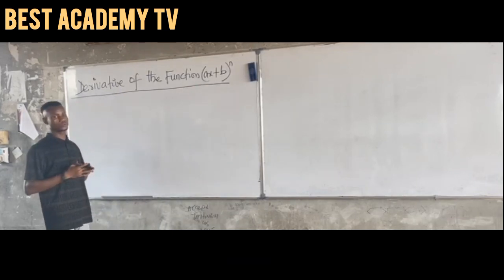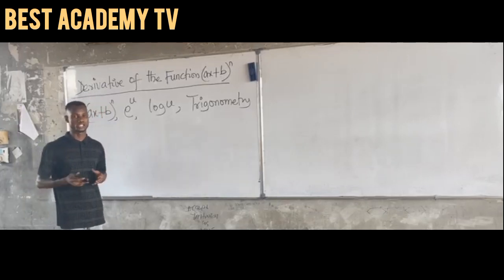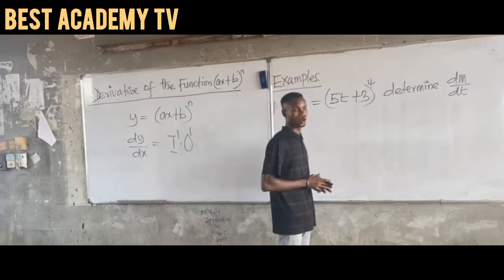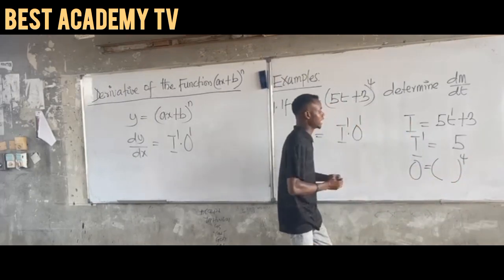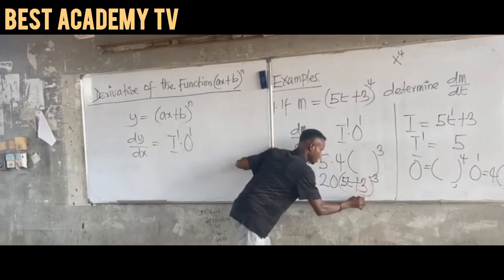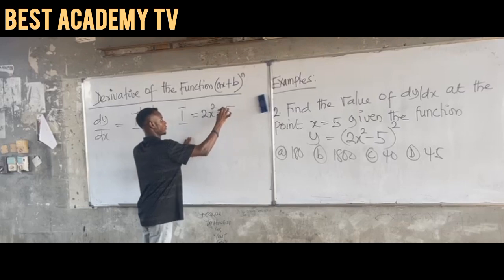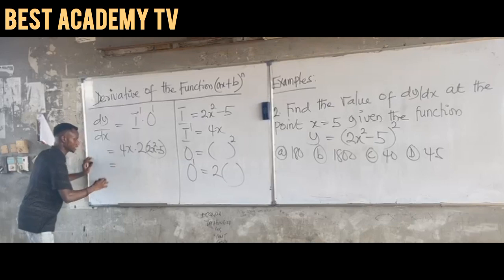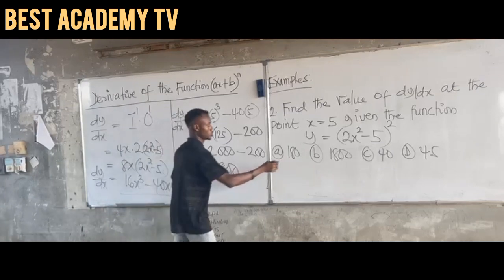How To Apply Chain Rule In Calculus:Differentiation#chainrule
Learn the powerful chain rule technique for finding derivatives of composite functions! This video explains the formula, provides clear examples, and offers practice problems to help you master this essential calculus concept.

_RESOURCES:_